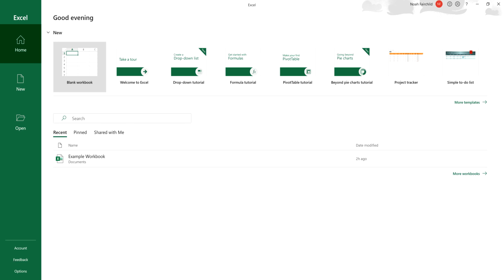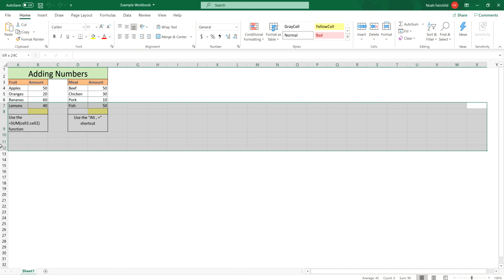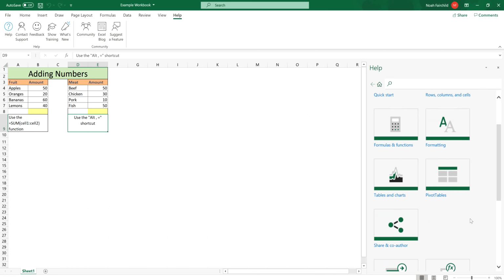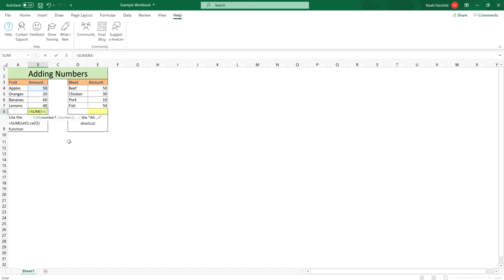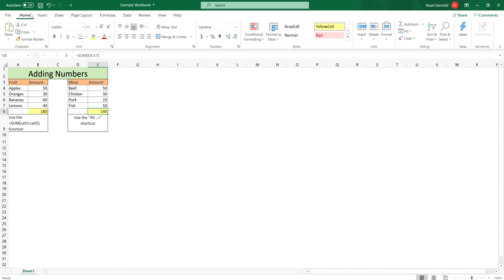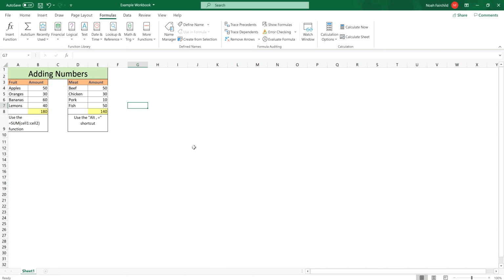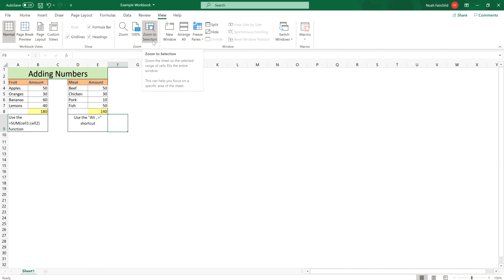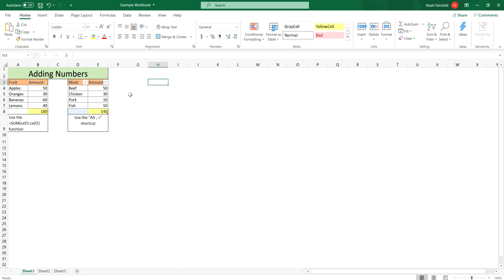Tech Camp: Using Microsoft Excel